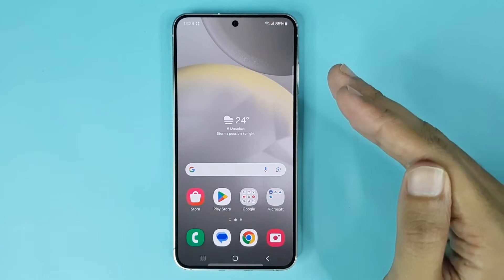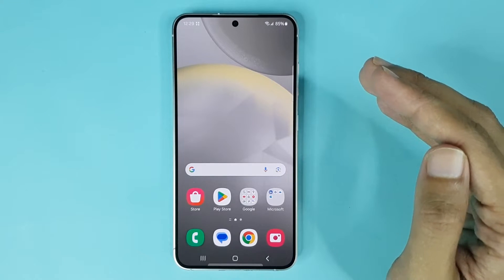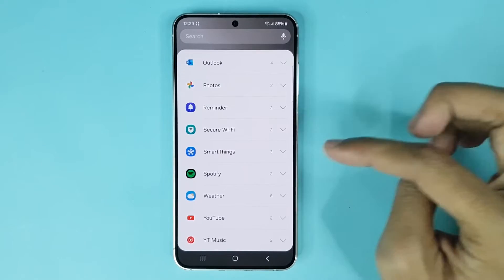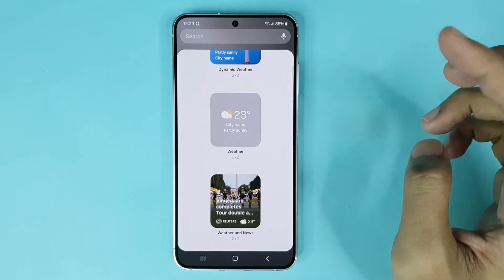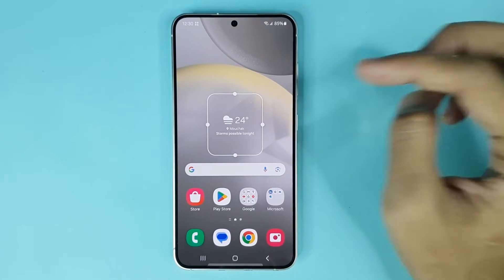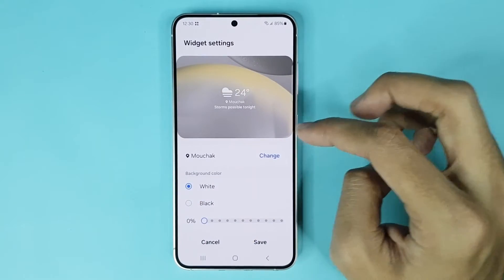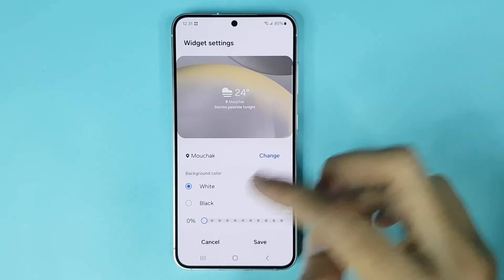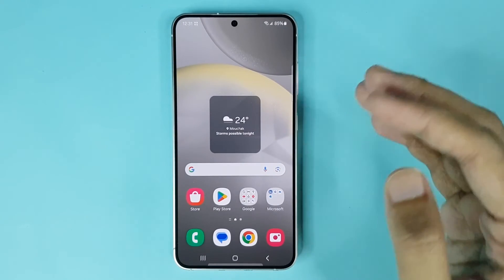How to Add Weather Widget in Samsung Galaxy S24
A quick guide on, how to add a weather widget in the home screen of your Samsung Galaxy S24 phone.